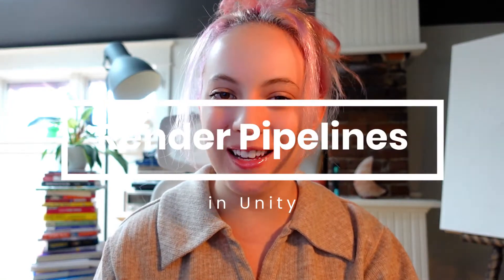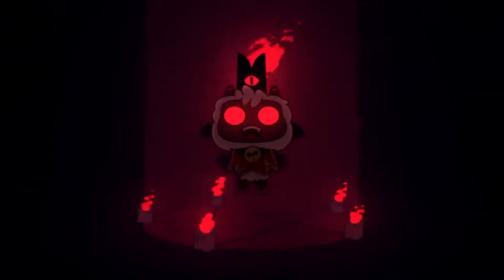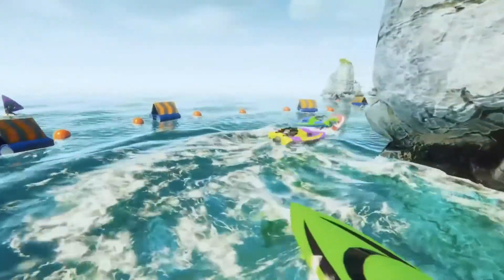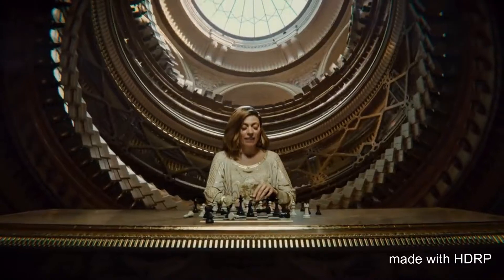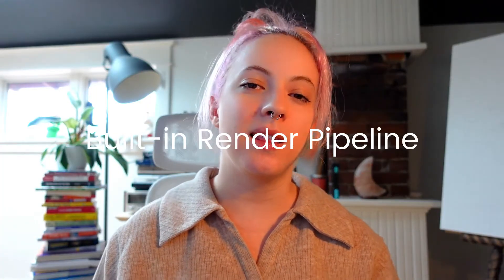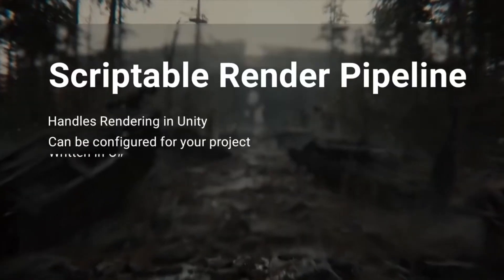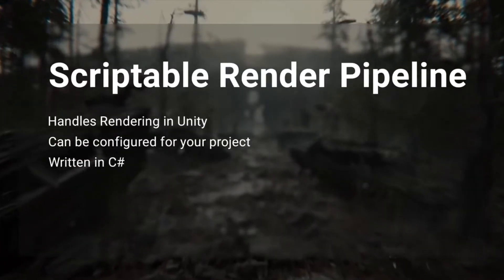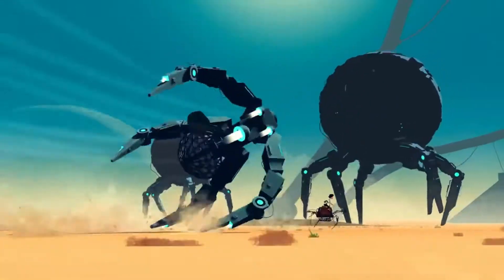Unity Render Pipelines | What are they and which one to use UPDATED 2023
Let's learn about render pipelines in Unity! While the name is a little intimidating, I promise that it's not too bad, stick around and find out which one you should be using and why!

~ Chapters ~
00:00 Introduction
00:38 What is a render pipeline?
01:48 the 3 main pipelines
02:13 Built-in Render Pipeline
03:26 High Definition Render Pipeline
04:20 Universal Render Pipeline
05:04 Before you switch your projects...
06:12 A good rule of thumb